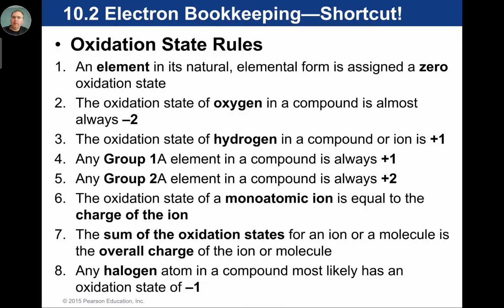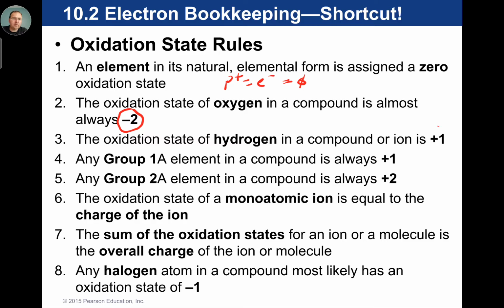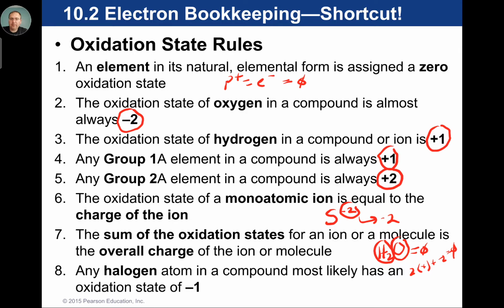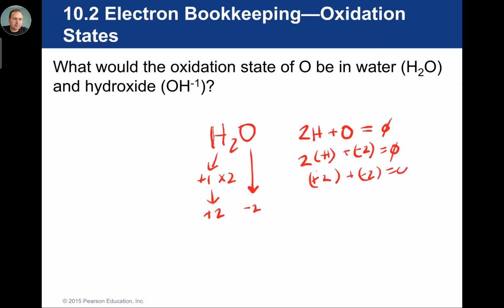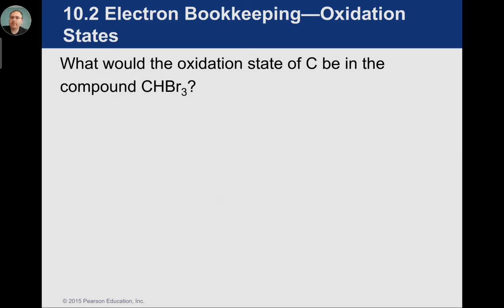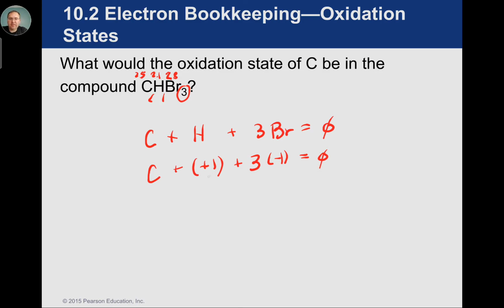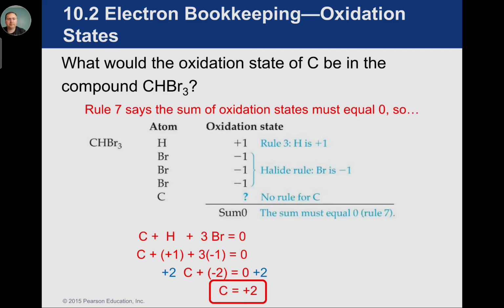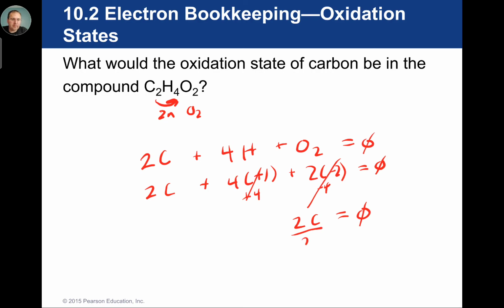Week 12: Chapter 10: Oxidation State (Number) Shortcut